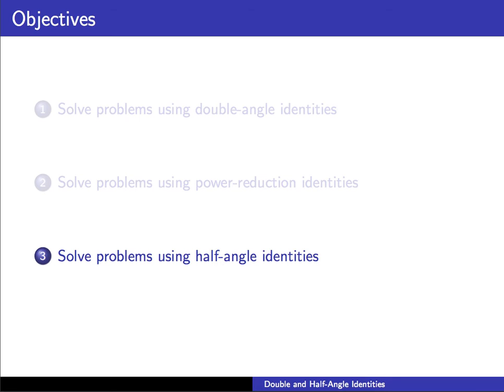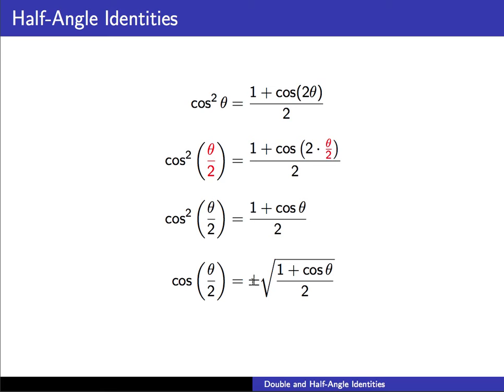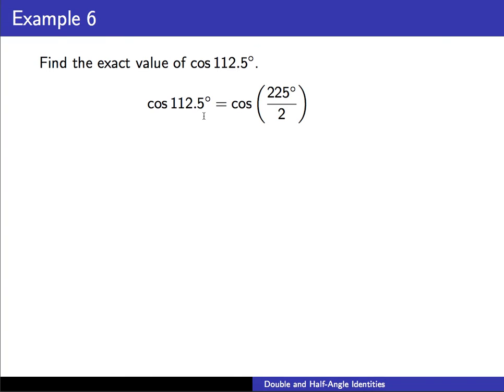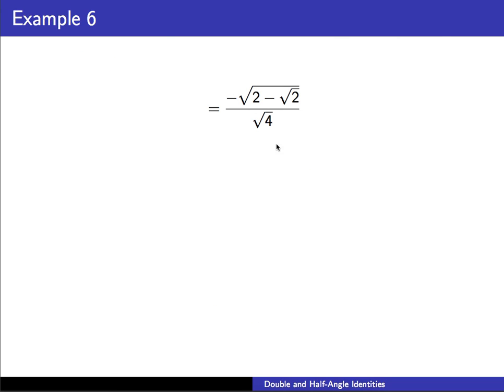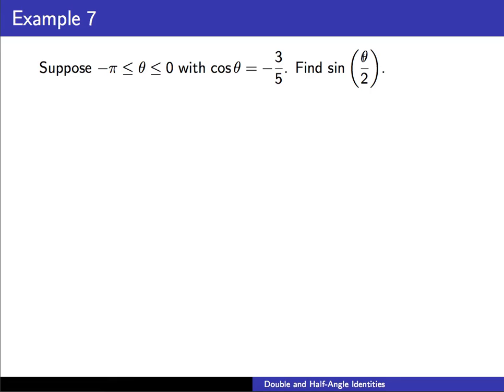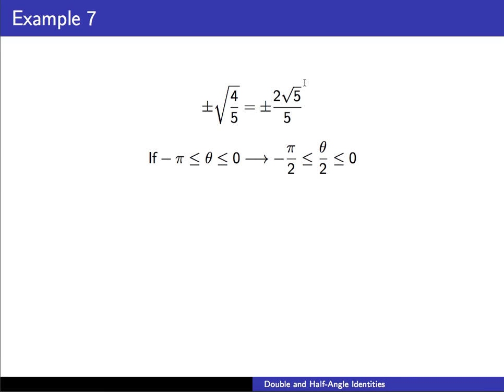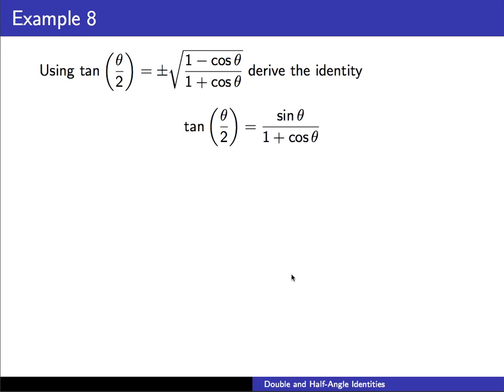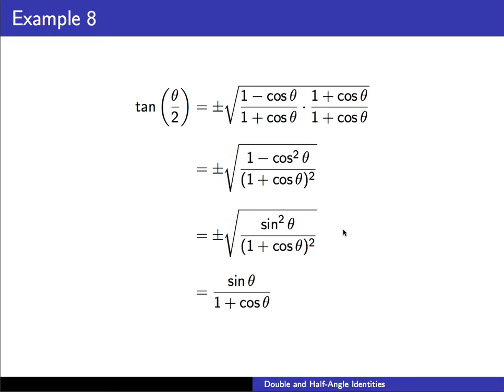Double and Half Angle Identities (part 4)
Solving problems using half-angle identities.